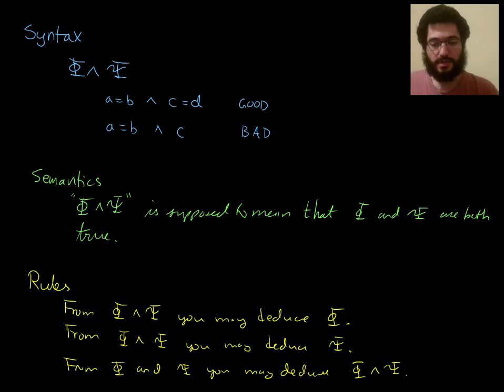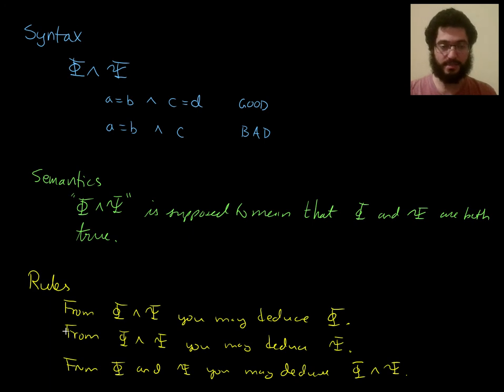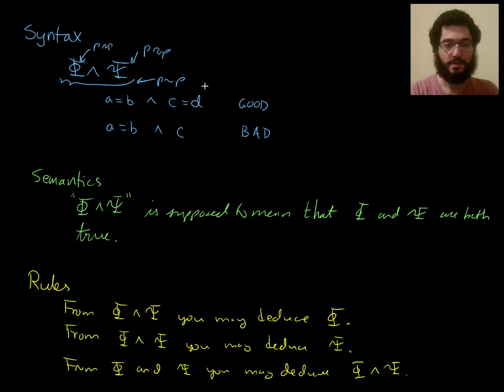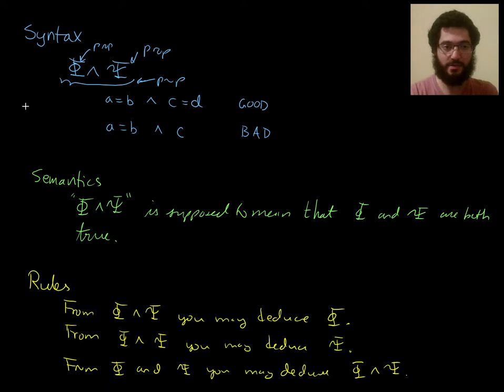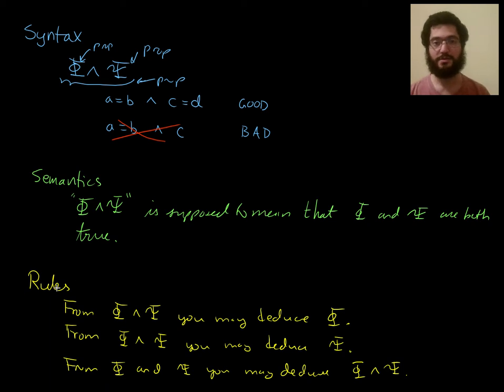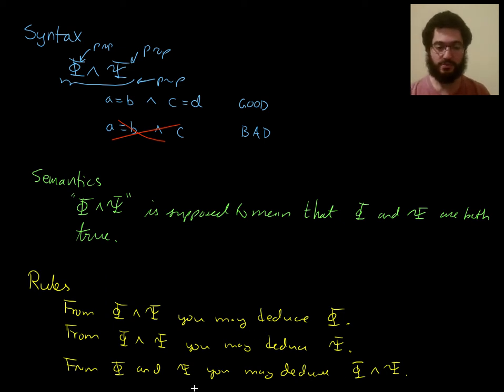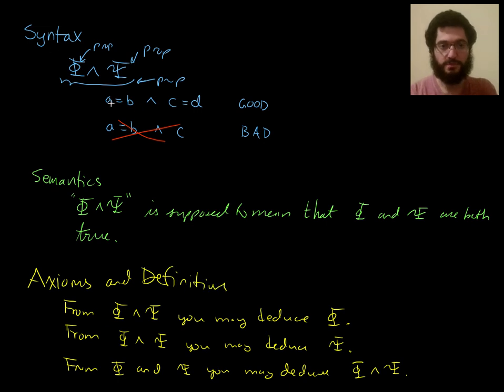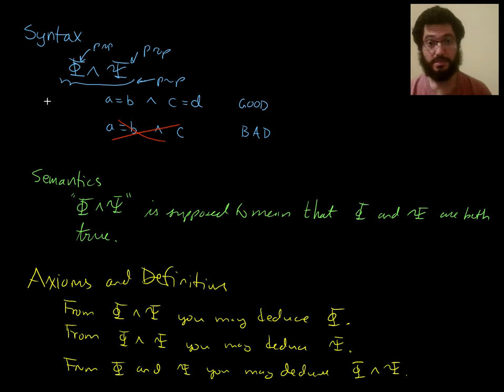8 L08P7 Syntax, Semantics, and Definitions